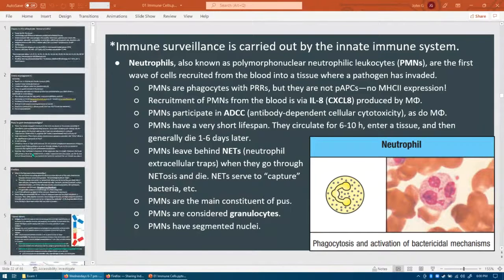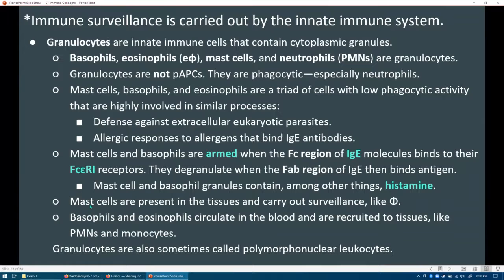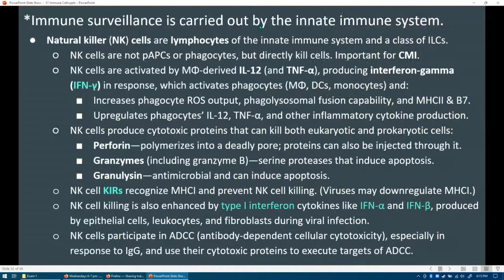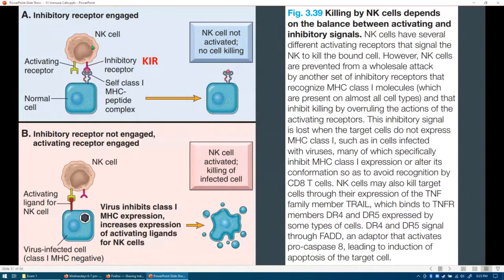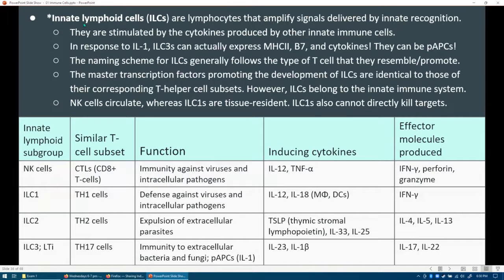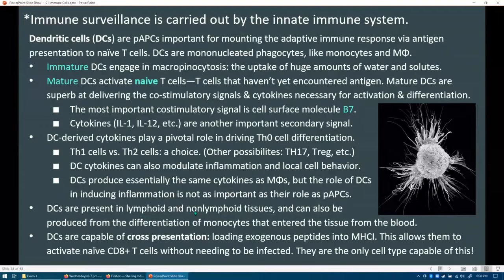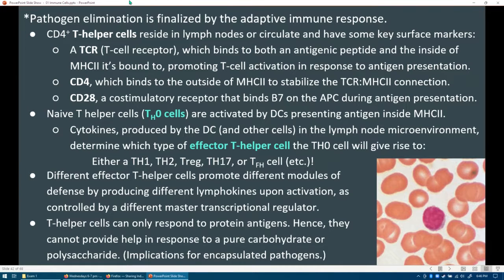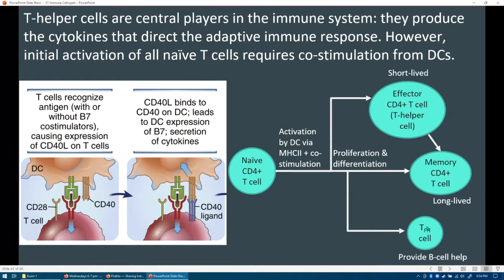Weds Jan 12, 01 slides 24 43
More innate cells + T-helper cells!!!